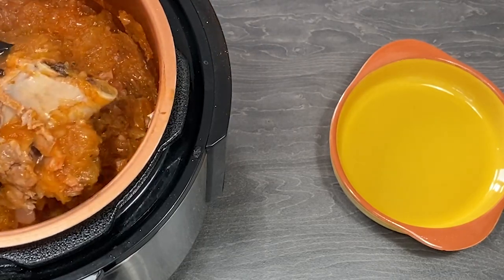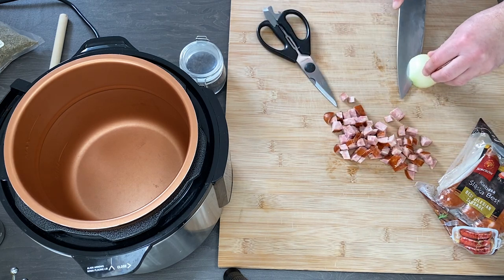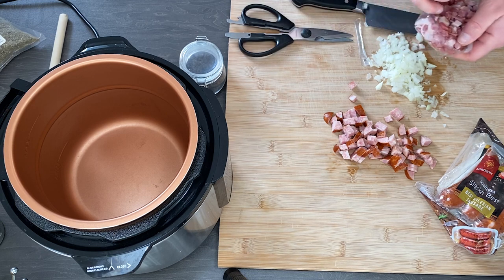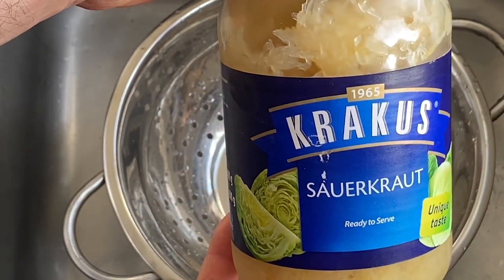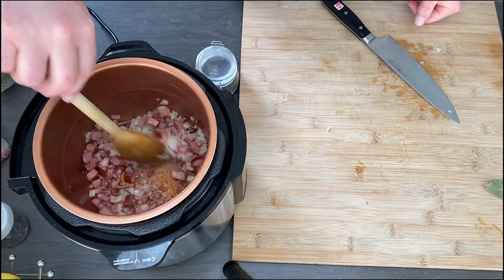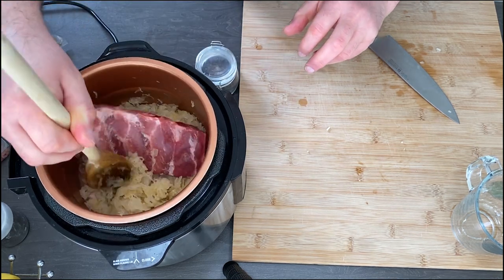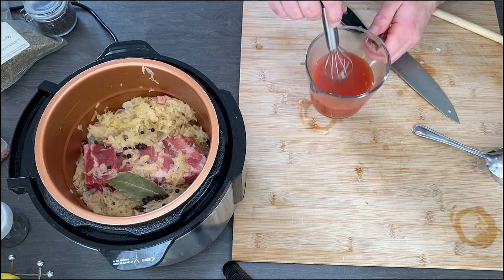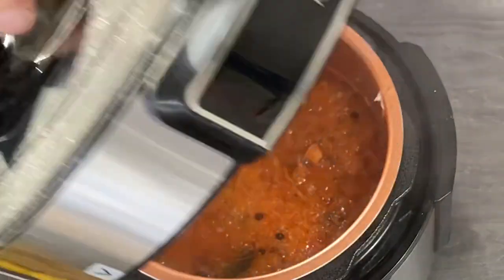Pressure King Pro. Bigos recipe (if you like sauerkraut, you must try it)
Bigos is a traditional polish dish made from sauerkraut. Cooking in a pressure cooker (I'm using Pressure King Pro in this video) you can decrease the cooking time from 3 hours to 50 minutes. Very simple and so delicious. If you like sauerkraut you need to try it. I'm cooking in Pressure King Pro, but any other electric pressure cooker will be working the same. Just find an option similar to stew/soup and set for 45 -50 minutes then fast release.
Ingredients
1 jar (1 kg) of polish sauerkraut
1 small pork rib
1 bay leaf
1 tsp black peppercorns (whole)
1 tsp marjoram
1 tbsp tomato puree (concentrated)
1 chicken cube
200 ml of water
1 polish smoked sausage
100g smoked bacon (cubed)
1/2 small onion